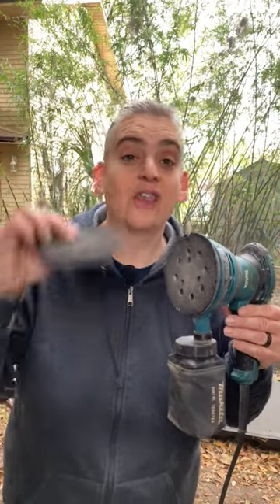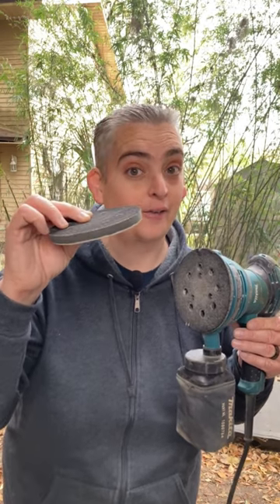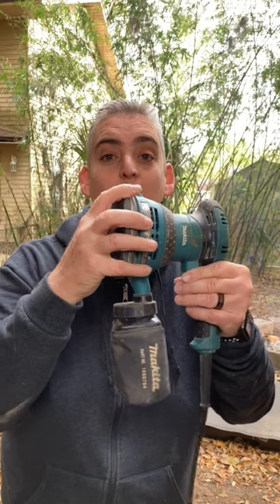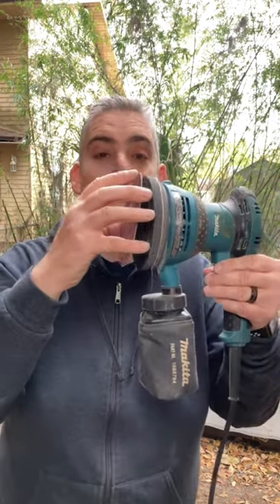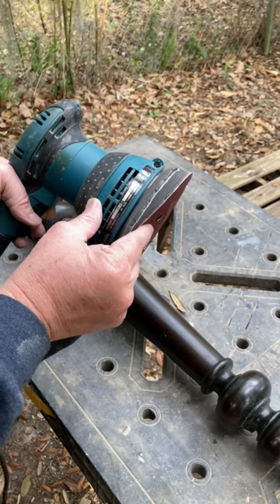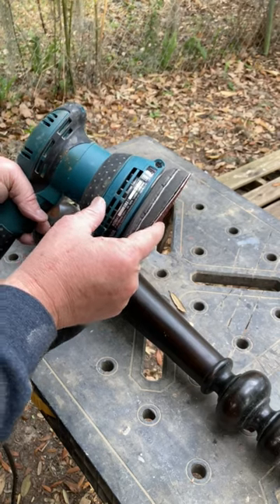Game Changer For Your Random Orbital Sander!!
These Sander sponge pads are a total game changer for your random orbital sander! They connect on to your sander's pad and then your sand paper goes over it, giving you a nice, spongy sanding head to get around tthose curved surfaces or hard to reach areas.

Sponge Pad on Amazon =